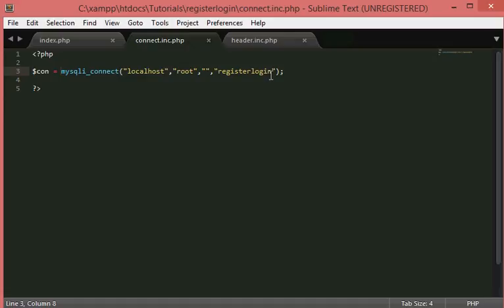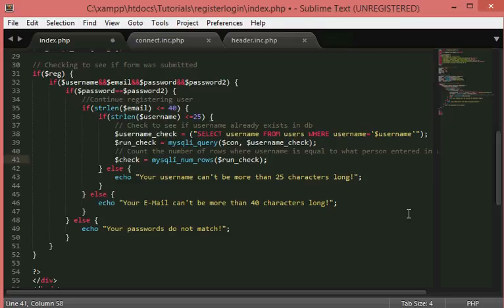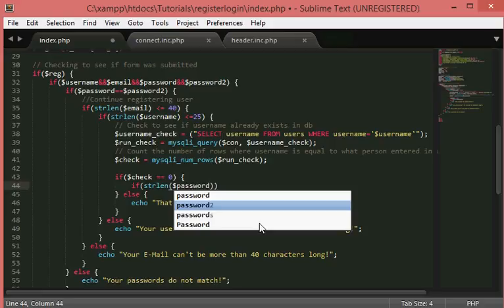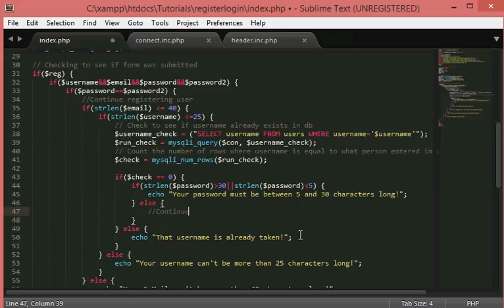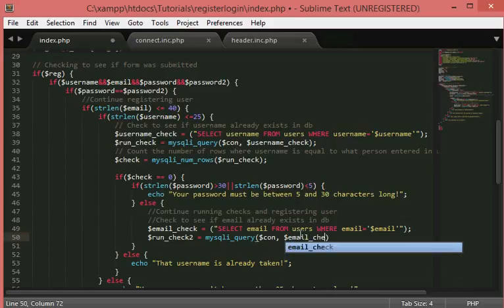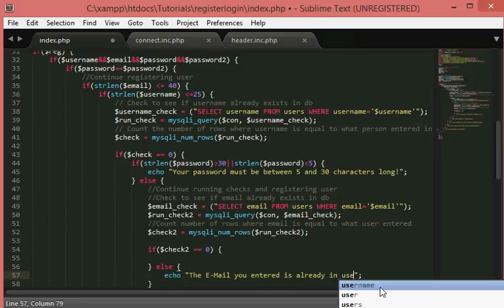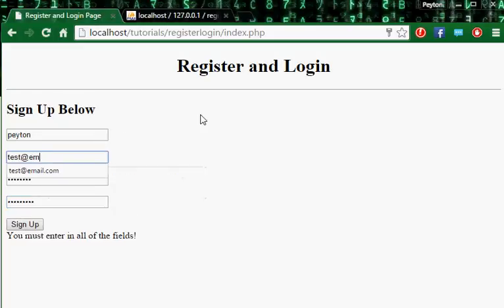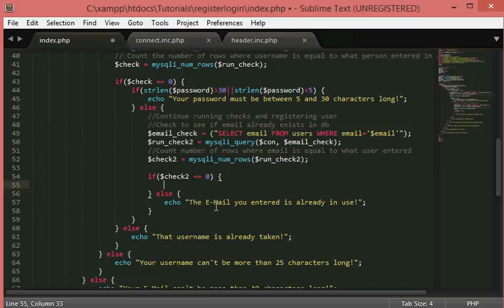PHP Tutorial: Register and Login Page [3/6]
This is the third tutorial in the register and login series.